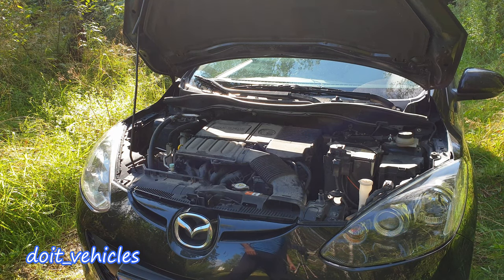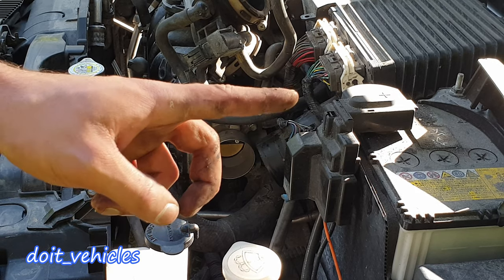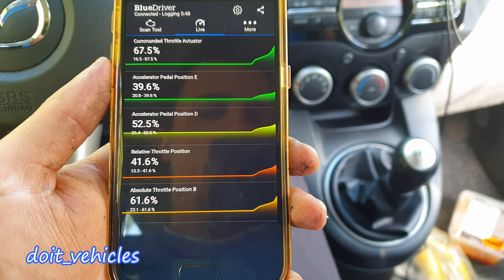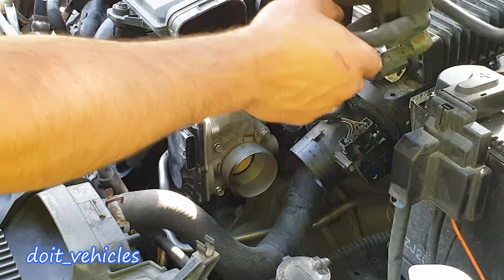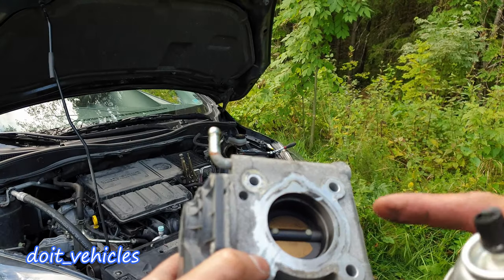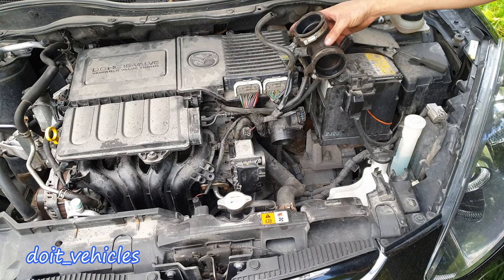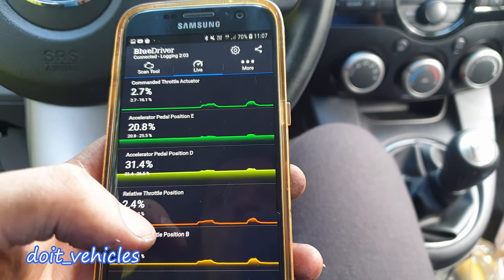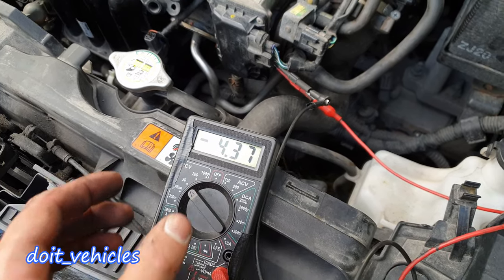1.5 Mazda 2 Throttle Body DIAGNOSIS , Removal , Clean , Replacement ts2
How to clean and diagnose the Throttle body on this Mazda 2 with a 1.5 liters gasoline engine TS2 . It can be challenging to find out what is wrong with your throttle body without having a scan tool with live data . So in this video you will see how to diagnose and clean the throttle body .